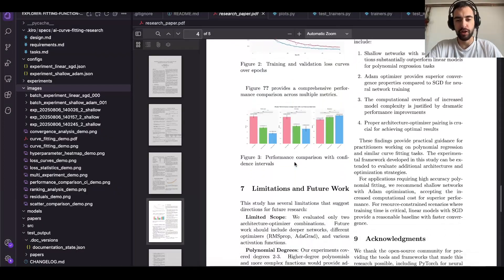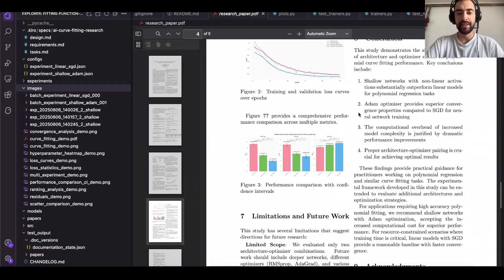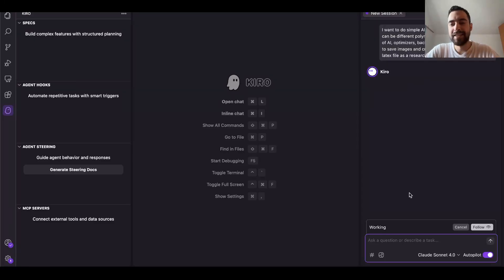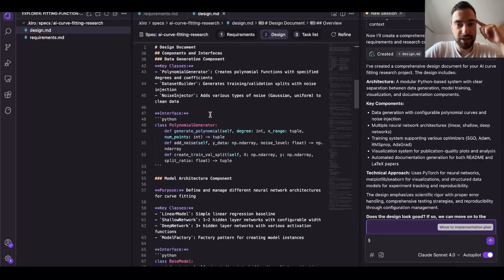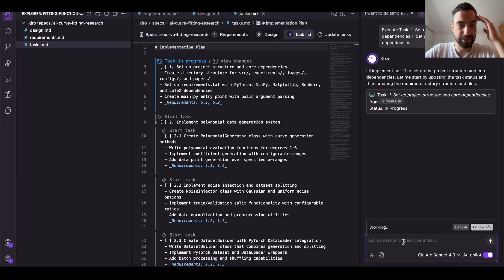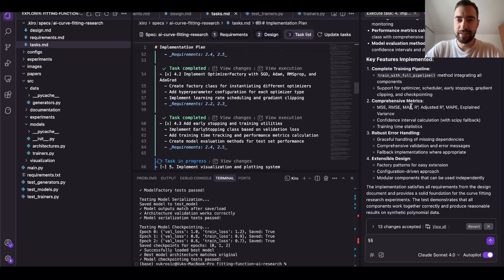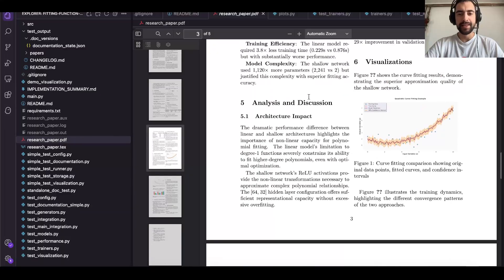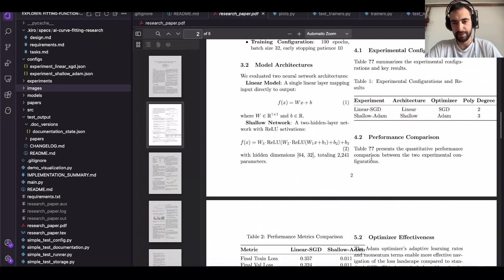Research Faster Than 99% AI Researchers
Research faster than 99% of AI researchers by reverse-engineering breakthroughs before they happen. Skip the noise, exploit patterns no one talks about, and build what’s next—while they’re still catching up. This isn’t research—it’s asymmetric advantage.

0:00 - AI-Generated Research
0:50 - The Autonomous AI Tool
1:26 - Planning the Experiment
2:23 - Designing the Project
3:11 - Autonomous Execution
4:28 - Surprising Results
5:05 - The Final Paper
5:38 - Final Thoughts & Reflection -